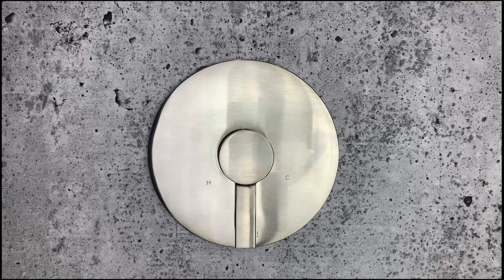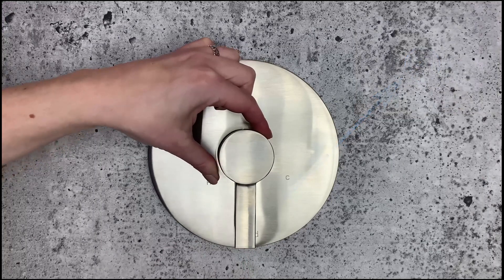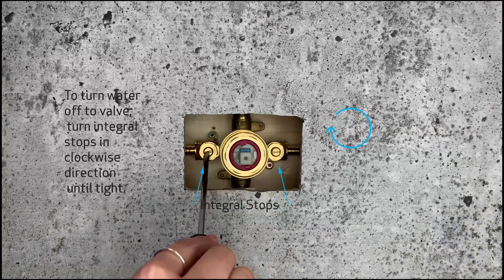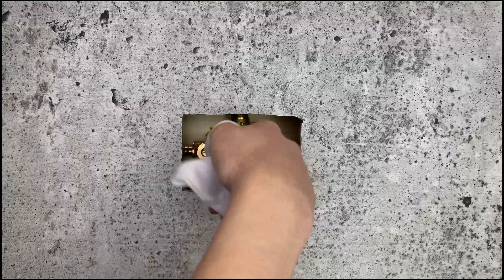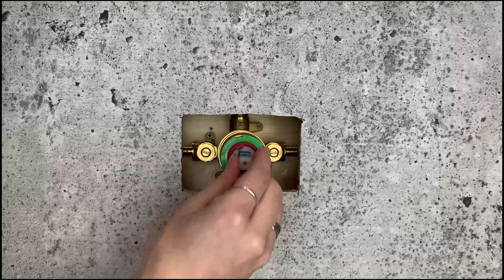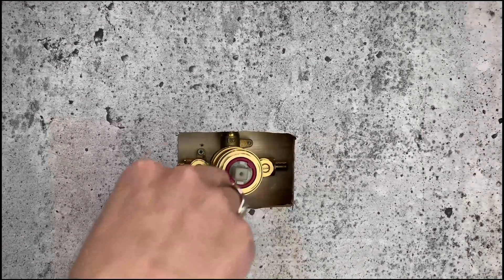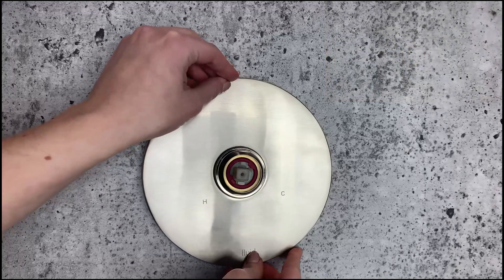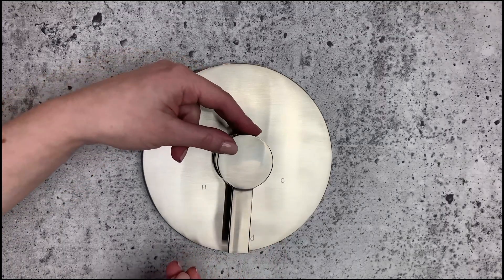How to Replace a Cartridge in an F1001B Valve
This video will show you how to replace the pressure balancing ceramic cartridge in a fluid F1001B shower valve.

If you have any questions on this maintenance, or any of our products, please let us know. Our team is available from 8:00 am to 4:30 pm, (Pacific Time), Monday to Friday. We'd love to hear from you!